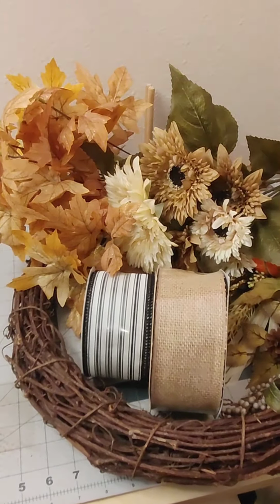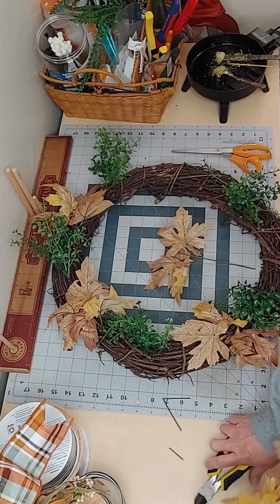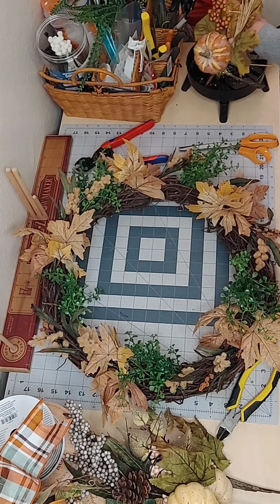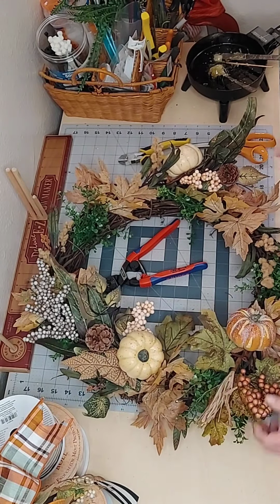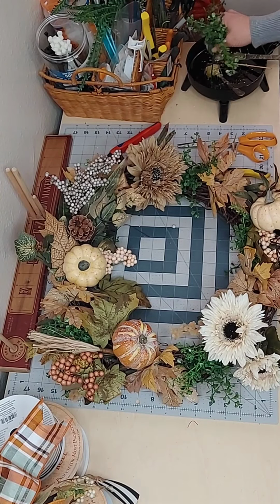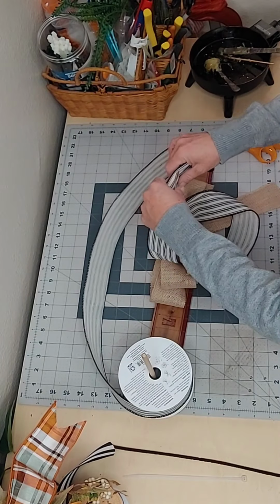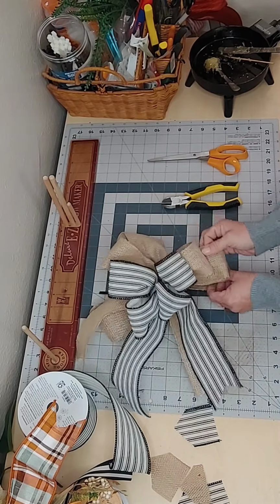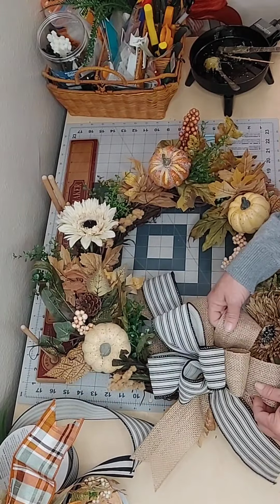How to make a fall wreath!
Musician: Michael Ramir C.